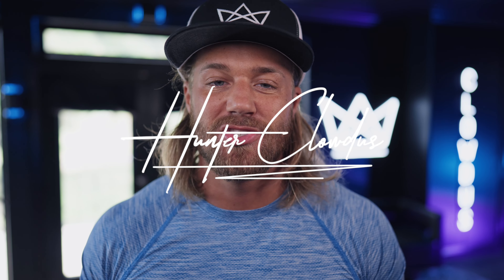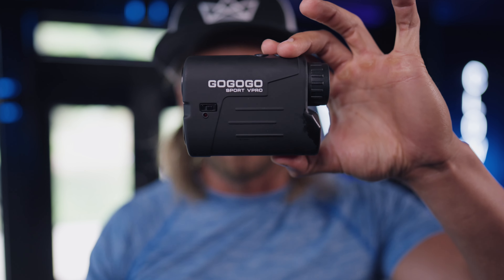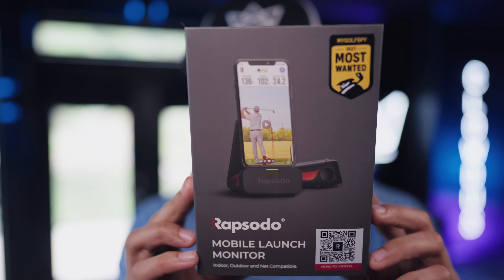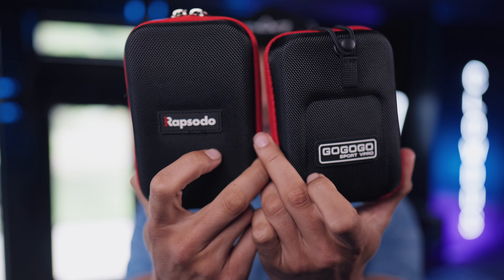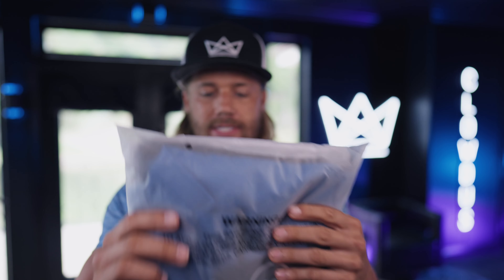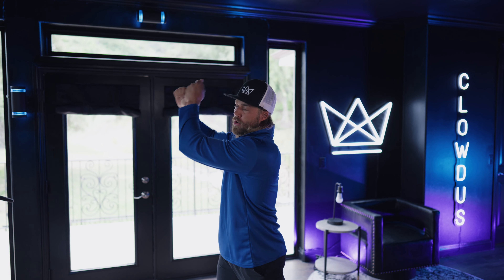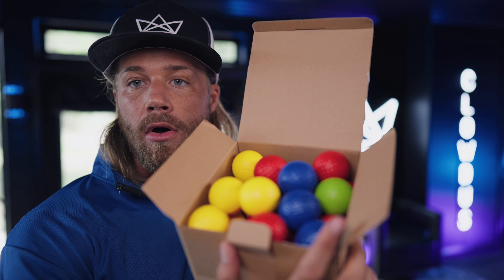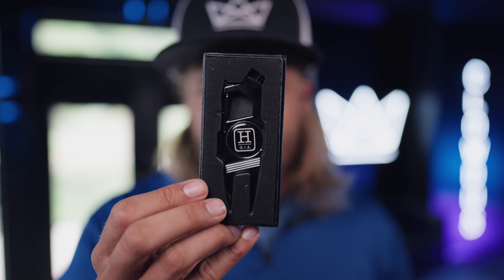Golf Haul Pt 2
MINDSET TRAINING & PERSONAL MENTORSHIP

► KNGTRX BY HUNTER CLOWDUS
ON ALL STREAMING PLATFORMS